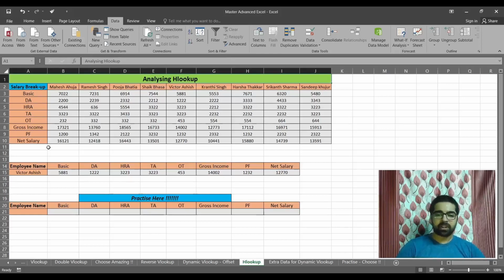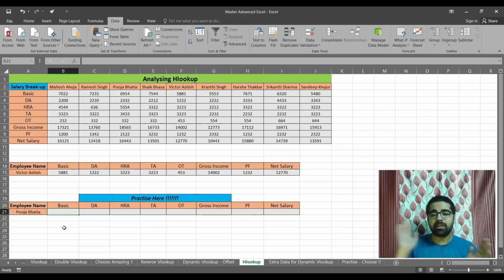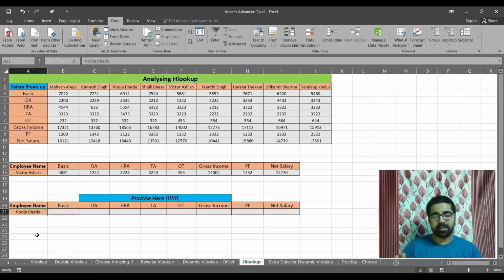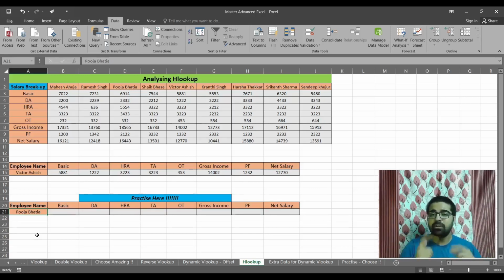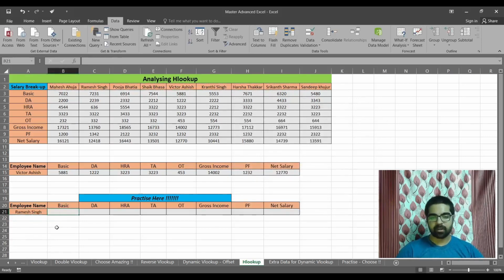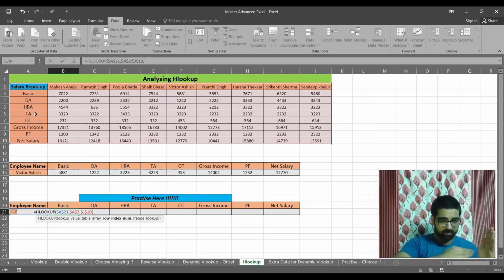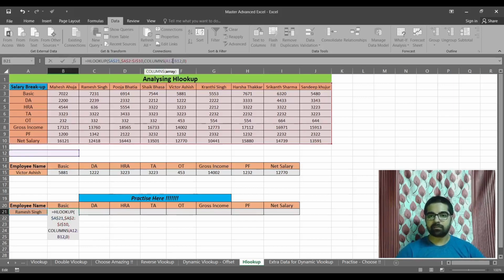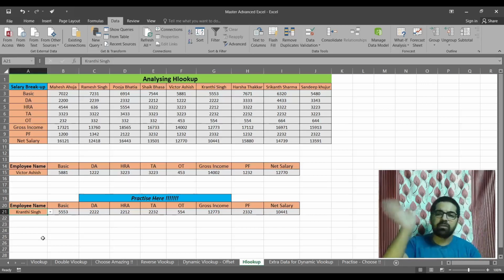HLOOKUP Formula in Excel | Easy + Advanced Way | Using Real Time Data | With Best MAGIC Trick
In this video, I’ll explain HLOOKUP Formula in Excel. It is a Lookup and Reference functions. With the help of this formula we will be Automating our Output Result in a Horizontal way and Understand When to Use Vlookup & When to Use Hlookup in JUST 1 SECOND !

Advanced Excel Course - In English & Hindi by Chulbul Life Entertainment is a Course to Upskill for Lifetime !! which helps you in learning the Powerful and Dynamic advanced excel formulas which is used by the Top 1% Excel Experts that helps in Reducing Excel Manual Work Daily and will 10X your Excel Speed in Just 5 Hours.

Download the Advanced Excel Master File by Clicking below:-

ERROR Downloading Excel file ?? - Try with 'Download ALL' option in Chrome or Try Downloading the file with Firefox / Internet Explorer etc.
ALL THE VERY BEST for your Journey to Become MASTER ! in Powerful Advanced Excel Formulas.

A Special Thanks to you for Watching & Supporting Me !